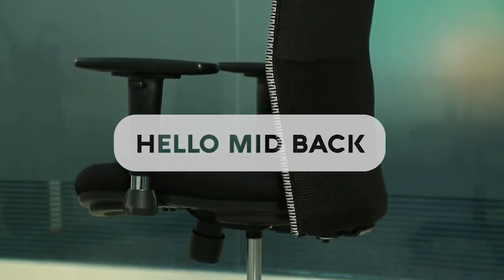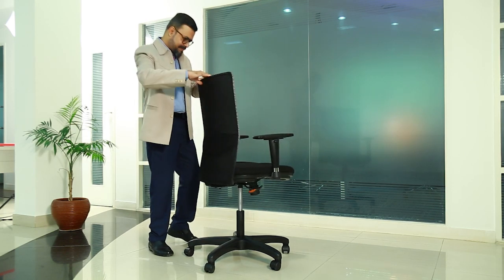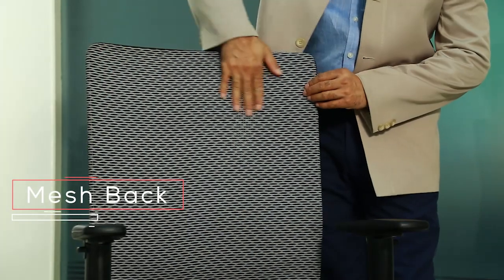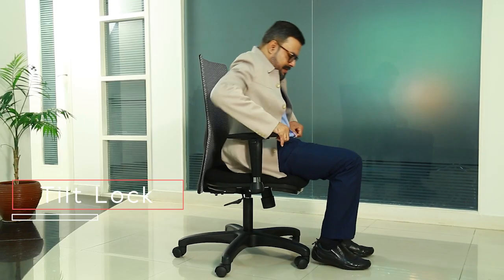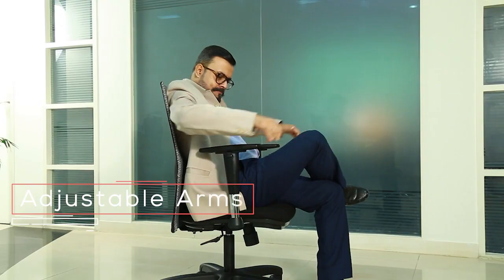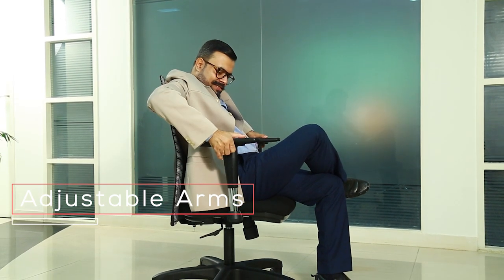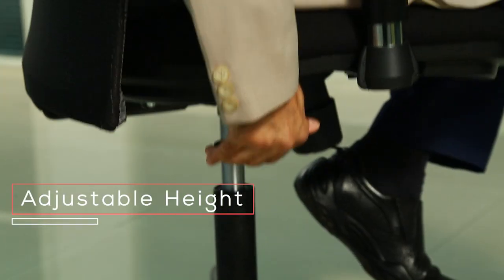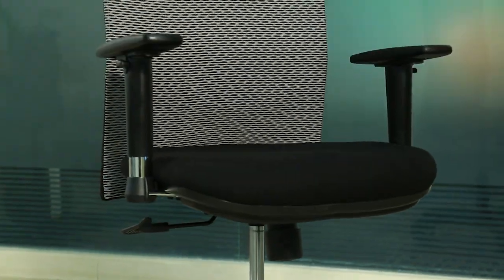Transteel Hello Mid Back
Hello is a highly adjustable work chair well-suited for the demands of your workday. The double-layer mesh back and cushioned seat offer lasting comfort, while the simple aesthetic adapts to any environment.